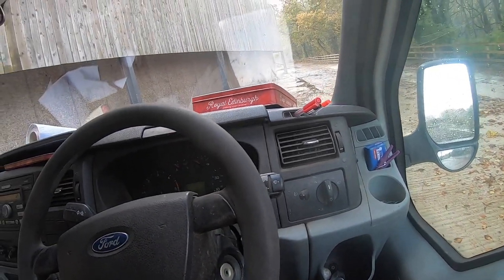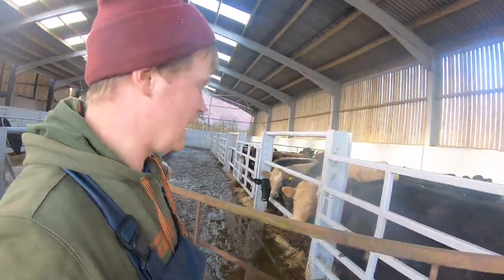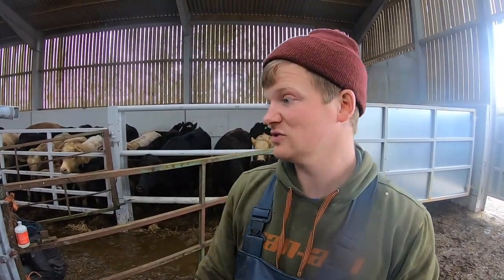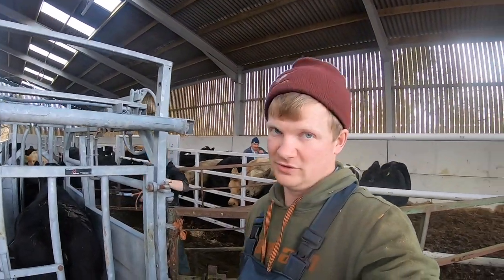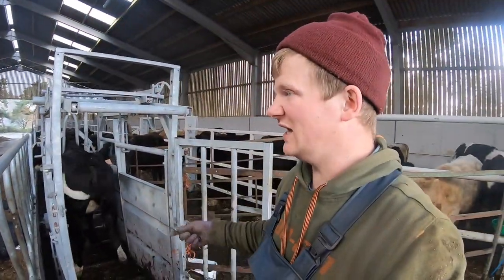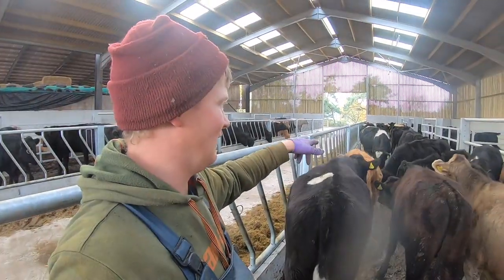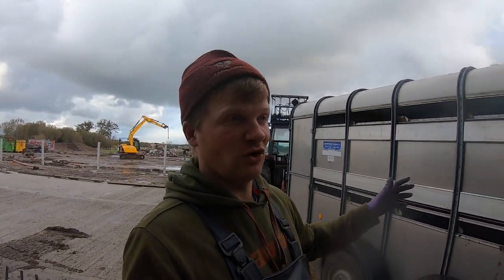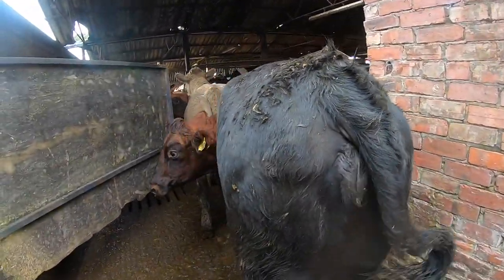SNEAKING UP ON COWS! IT’S NEVER EASY!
In todays video we are worming and fluke the younger cattle over the road. We tried to get the highlands in the trailer... What a nightmare that was! Hope you enjoy!

Birks Farm
Ballam road
Lytham
Lancashire
FY8 4NL

The Best Drone Ever!
Rodes Mic Pro (If you can, Get the wind muffler with it)